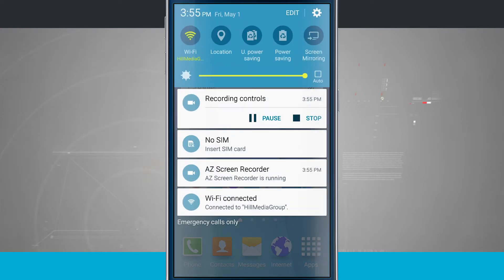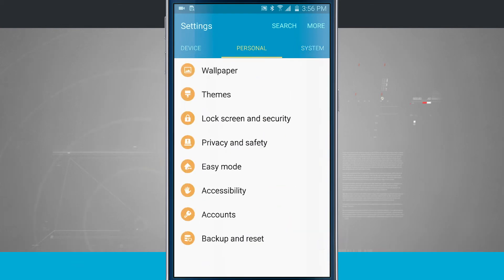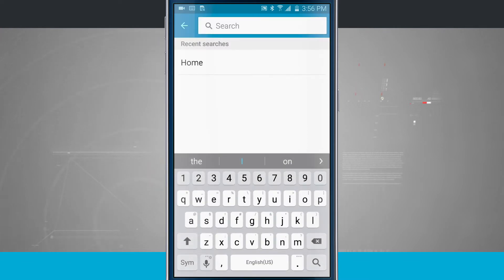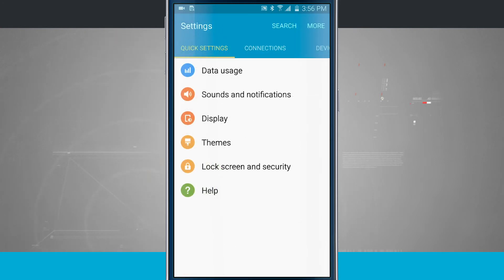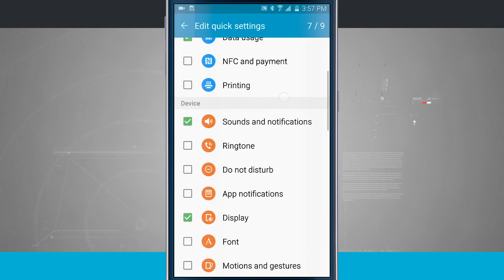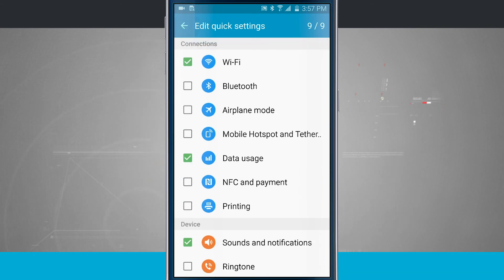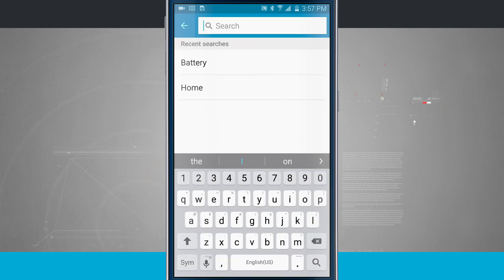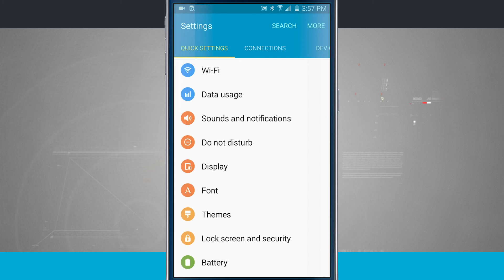Samsung Galaxy S6 Tips - Understanding the Settings Menu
Smartphones these days have an ever-increasing myriad of features, settings, connections, and customizations, and more often than not, all these options are stuffed into one app. Let's learn how to navigate and customize the Settings app on your Samsung Galaxy S6